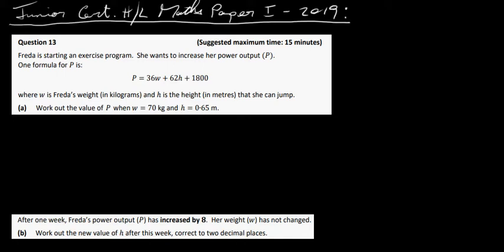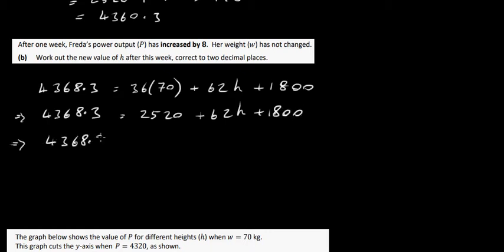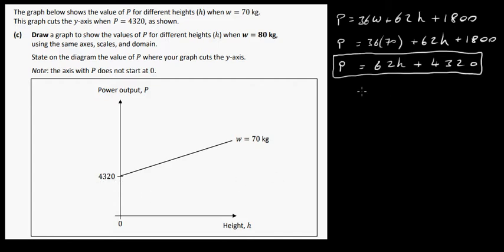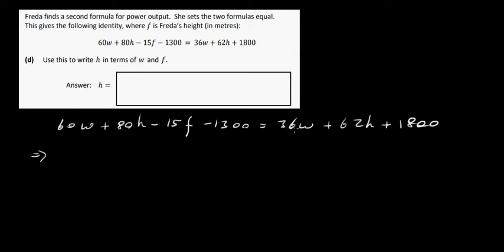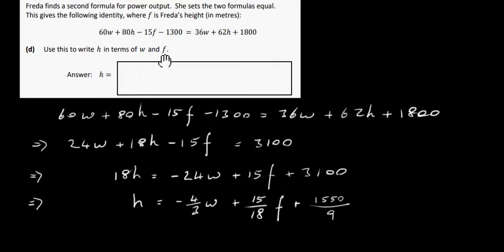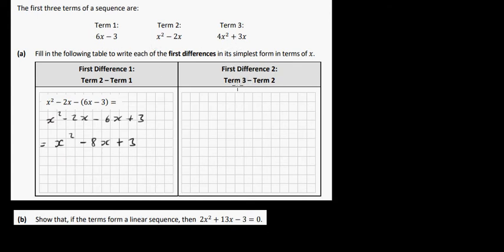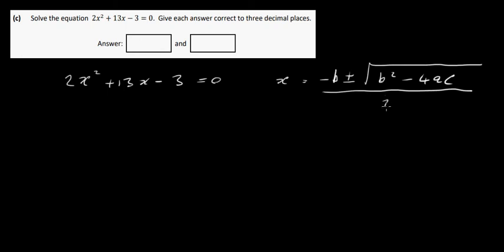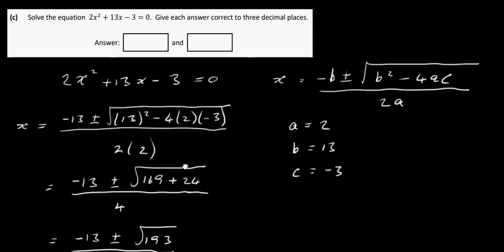2019 HL Maths Paper 1 JC Q 13 and 14